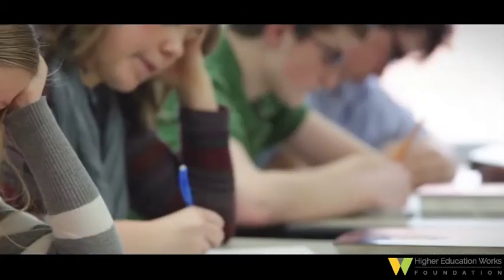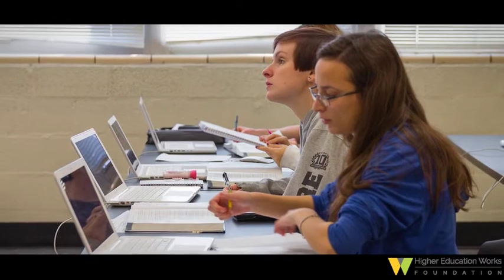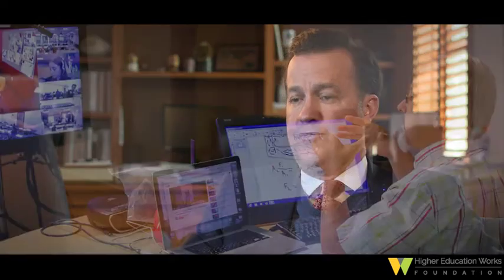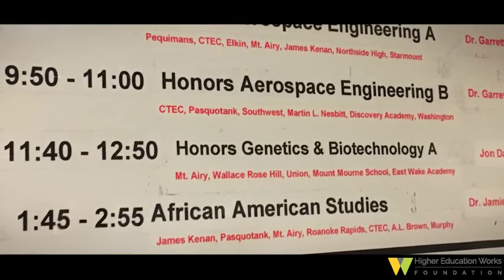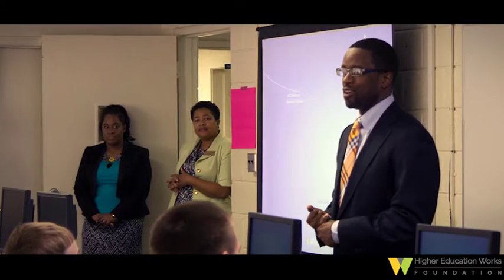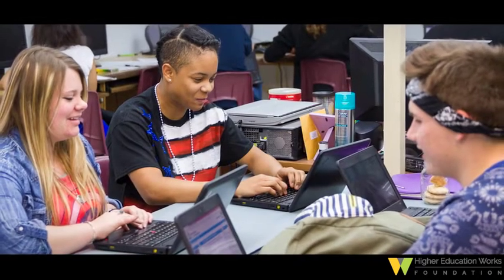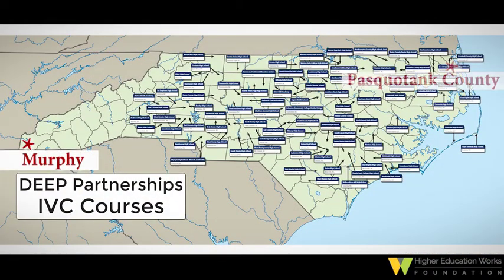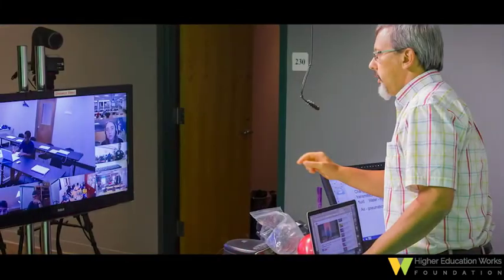NCSSM meets high-achieving students where they are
If a smart student on Ocracoke wants to take Honors Physics, odds are her high school won’t have enough students to offer it.  But the North Carolina School of Science and Mathematics in Durham can make it happen. The School of Science and Math was the first residential school of its kind in the country – but it’s also been a leader in distance education, reaching 700 additional students a year who are literally scattered across North Carolina from Murphy to Manteo.